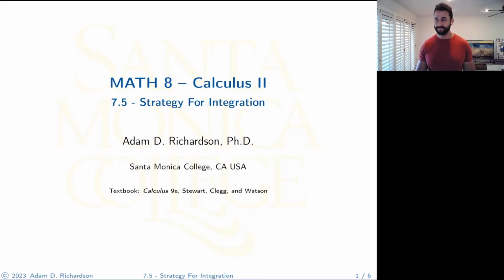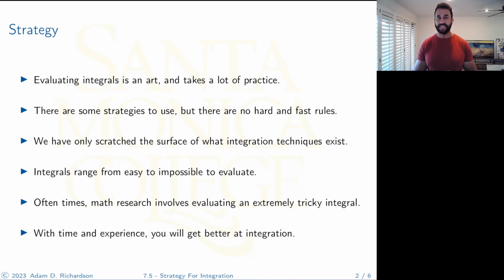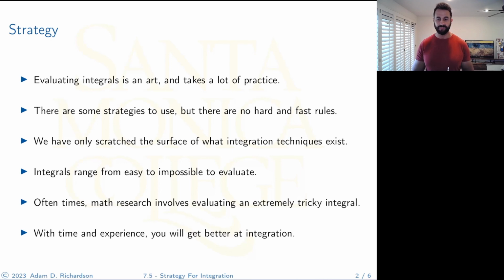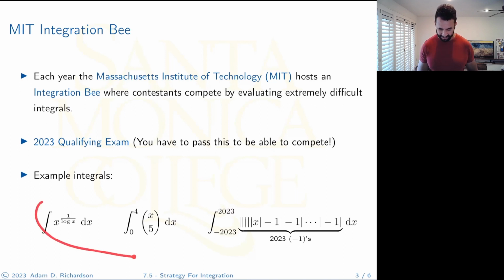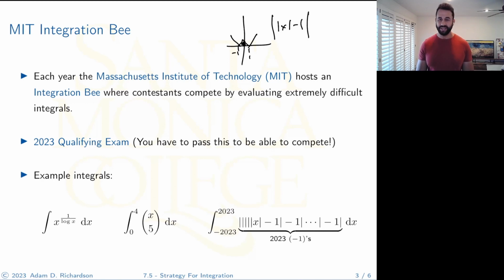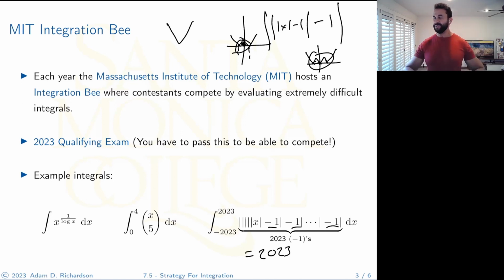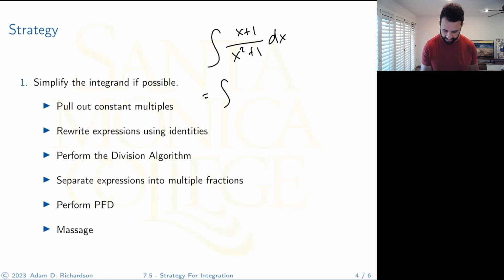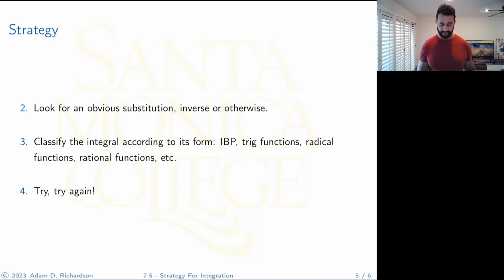7.5 – Strategy for Integration